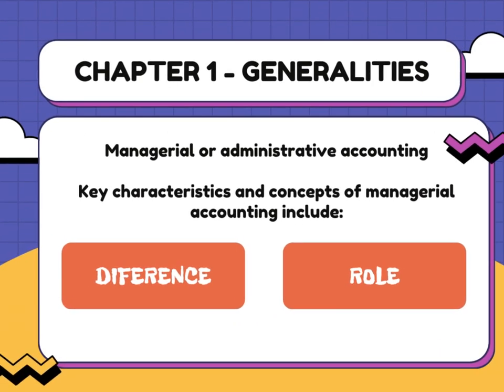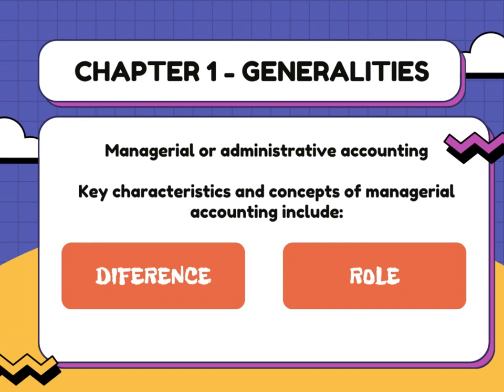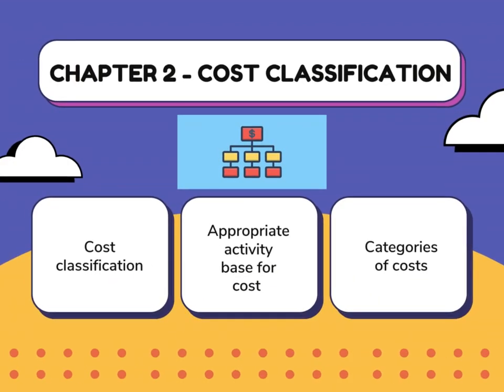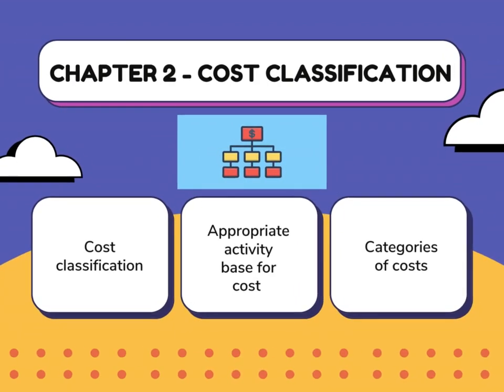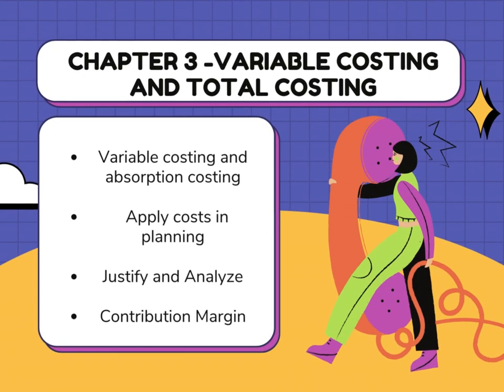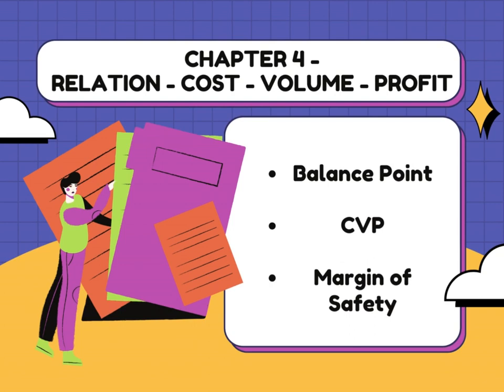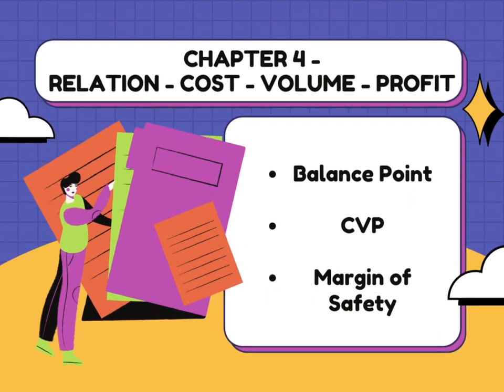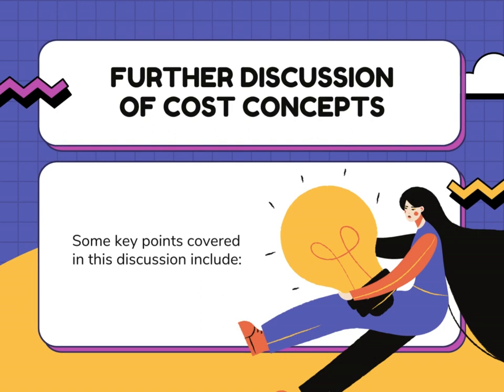Andrea Mendieta U EAN Finanzas Aplicadas al Marketing Guia 2